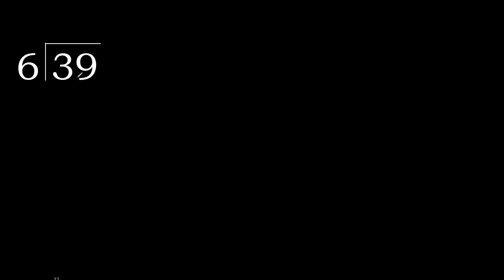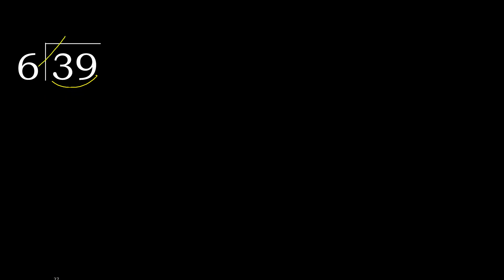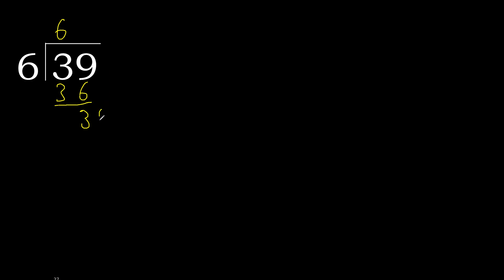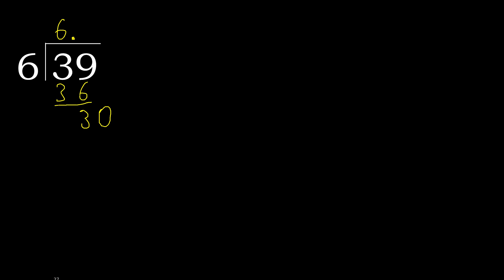Divide 39 by 6 , decimal result . Division with 1 Digit Divisors . How to do